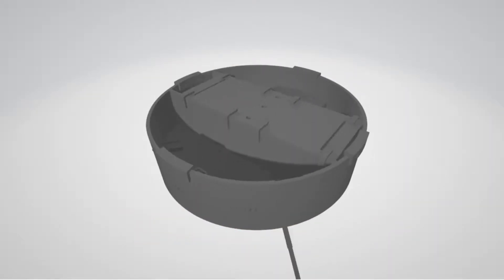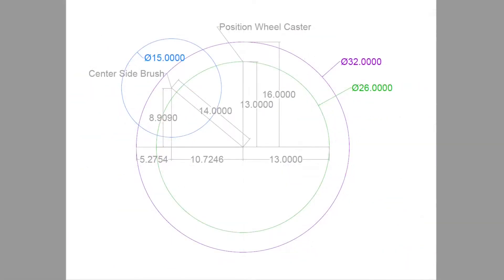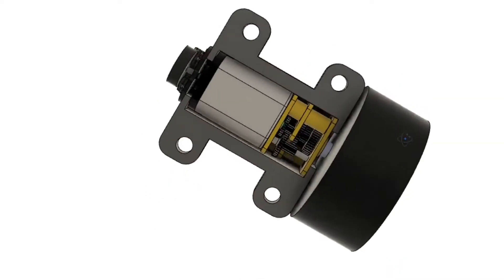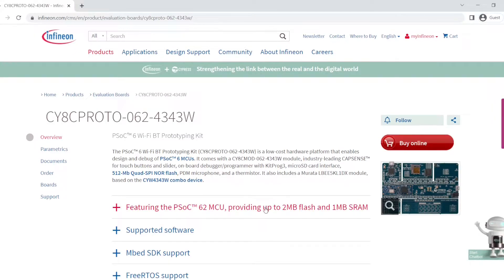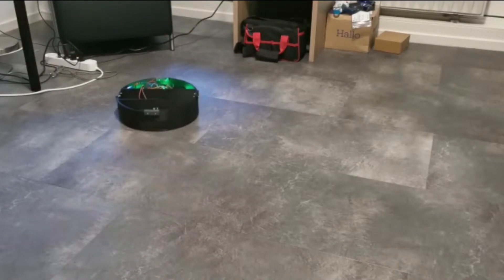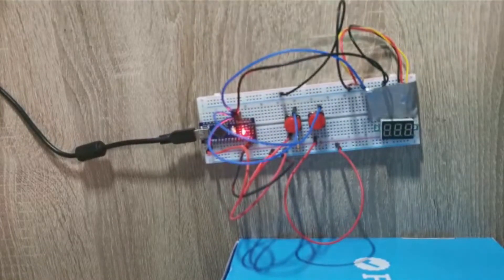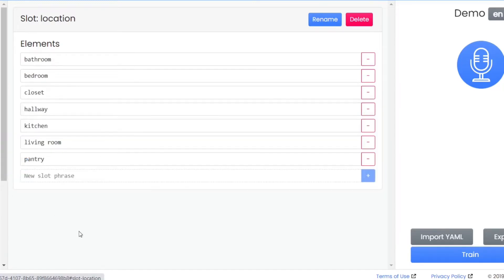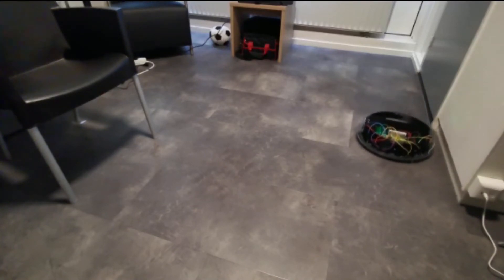Development Preview #1 - Robotic Vacuum Cleaner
🤖 This video is a development preview of my newest project: a robotic vacuum cleaner, based on a PSoC™ 6 Wi-Fi BT Prototyping Kit, which is implemented with a voice-to-intend Picovoice AI. Please note that all of this is still under development and can be changed drastically.

🌐 Link to my Hackster page (where you can find the codes, schematics and others)

🌐 Link to a one-hour video that can get you started with the ModusToolbox and the Picovoice AI

🎬 Video details:
00:00 Intro
01:18 Project Overview
02:30 CAD Design
04:04 Hardware
05:07 Testers
07:57 Picovoice AI
09:46 Improvements